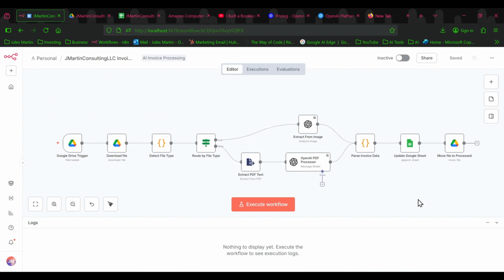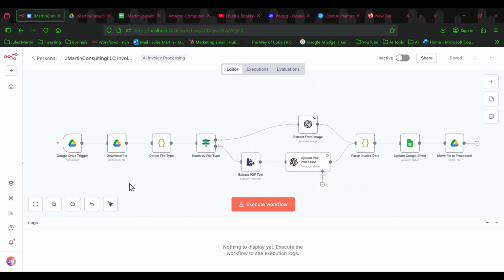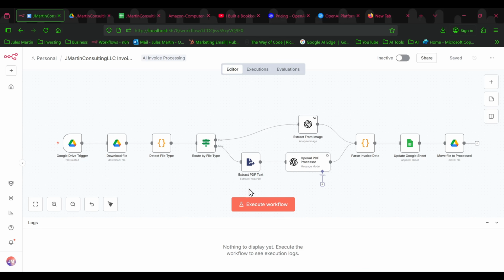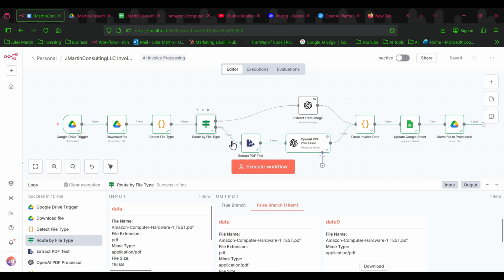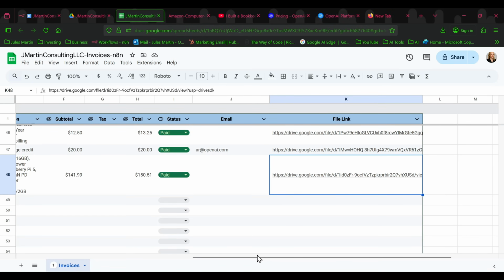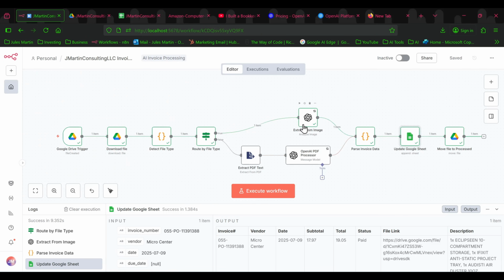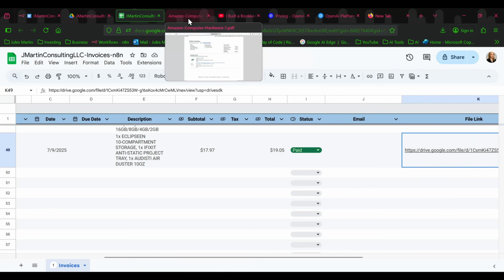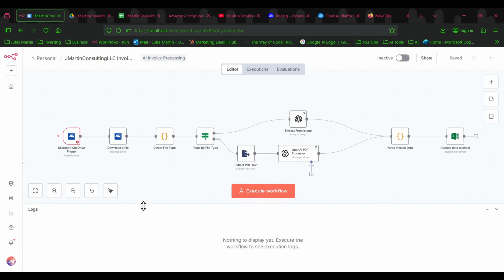Never Manually Enter Invoice Data Again (Free Automation)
AI-powered invoice extraction workflow that uses Google Drive, ChatGPT (GPT-4o), and Google Sheets to automate invoice processing.

Whether you're a small business owner or a solo entrepreneur, this setup can drastically reduce your bookkeeping time and ensure you're audit-ready at all times.

🔍 What You’ll Learn:

  - How to use Google Drive as a trigger for AI invoice extraction
  - Smart routing of PDFs vs. image invoices using file type detection
  - Using OpenAI's API with GPT-4o Mini to parse and extract invoice data
  - How to structure and store invoice data in Google Sheets automatically
  - Cost breakdown and optimization tips for AI usage
  - Real-world examples of processing PDF and image invoices

📁 Built for scalability, this method is ideal for teams and solo founders alike.

⏱️ Chapters

00:00 - Introduction & What You’ll Learn
00:30 - Credit to Motion & Setup Context
01:00 - Overview of the Four-Step Workflow
01:40 - File Type Routing Logic (PDF vs Image)
02:30 - ChatGPT API Model & Token Usage
03:10 - Benefits for Auditing & Documentation
04:00 - Setting Up Google Drive & Folder Structure
04:40 - Drag & Drop PDF Demo
05:30 - File Detection & Data Extraction
06:30 - Viewing Results in Google Sheets
07:20 - Processing an Image Receipt (JPEG Example)
08:10 - Using GPT-4o Mini & Cost Efficiency
09:30 - Detailed Breakdown of Invoice Fields
10:30 - Practical Use Cases for Small Businesses
11:10 - Final Thoughts on ROI & Automation
11:50 - Sneak Peek: Microsoft OneDrive Version Coming Next